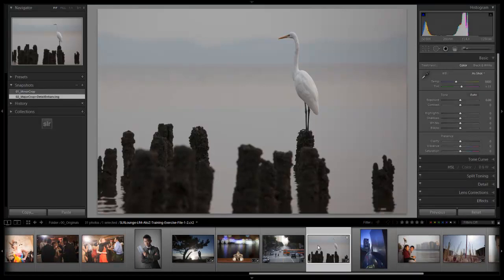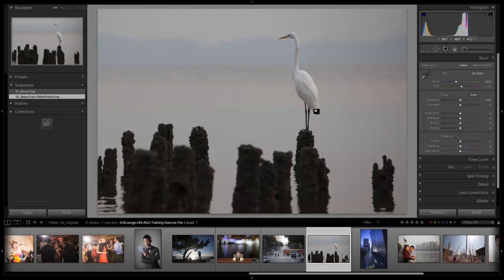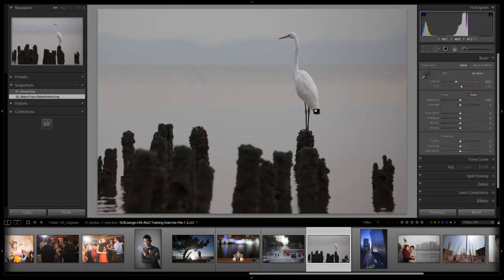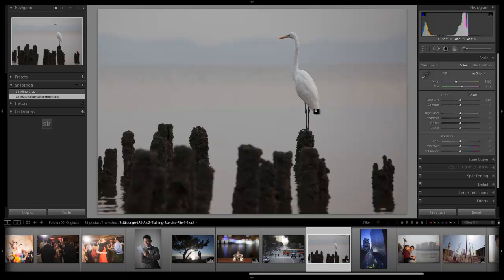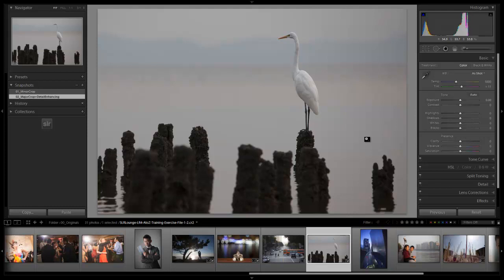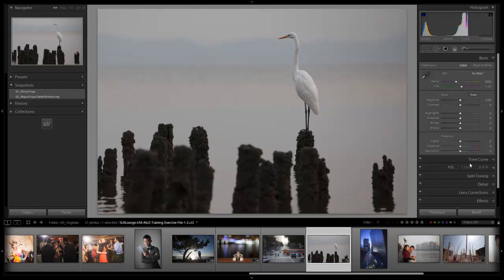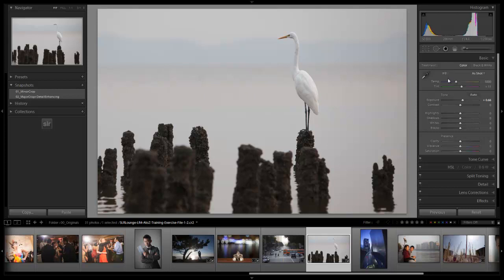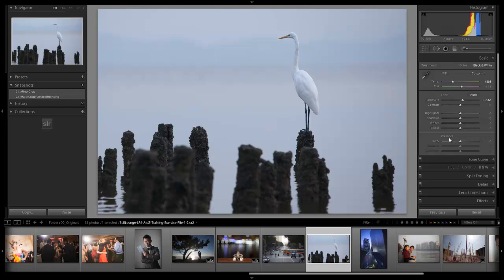The 5 Rules of Color Correction - From the Lightroom 4 A to Z Workshop on DVD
In this video from our Lightroom 4 A to Z Workshop on DVD, we will go over 5 rules that we highly recommend you follow when you are color correcting images in Lightroom 4.